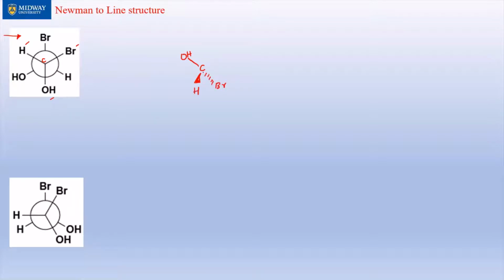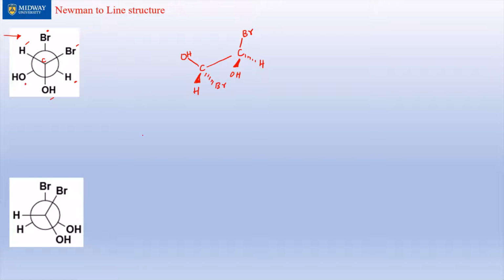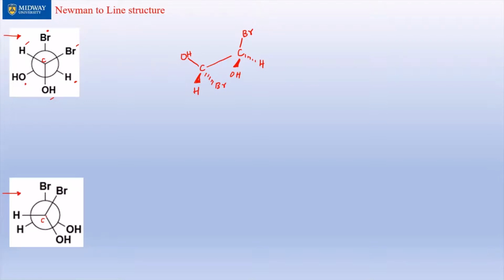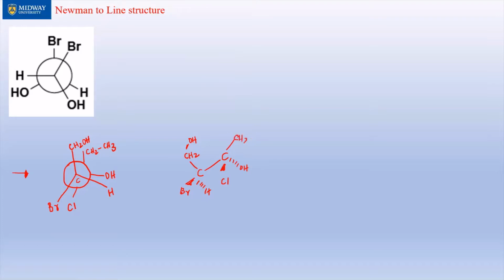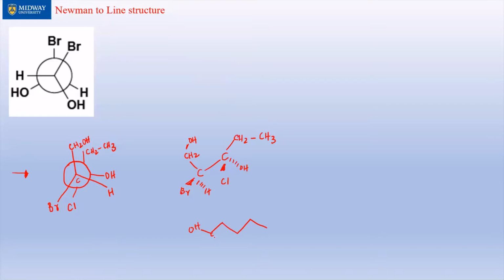Newman to Line projection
Midway University, CHM 335
Spring 2020